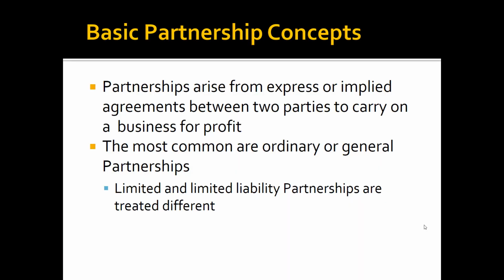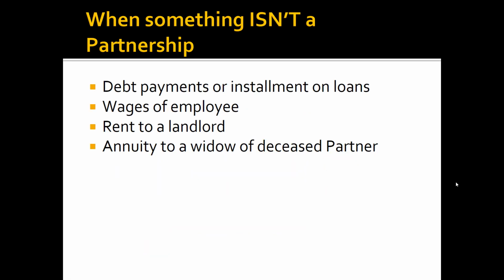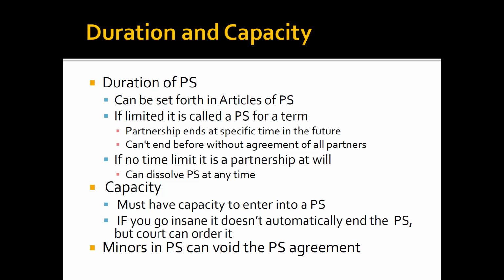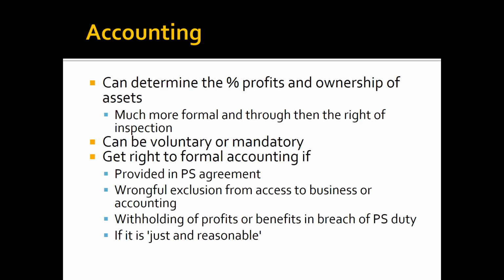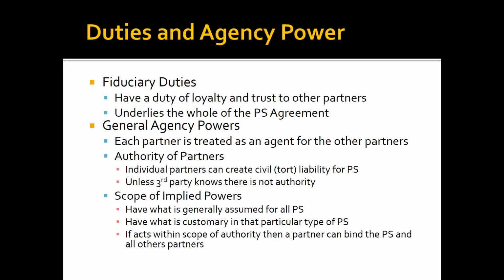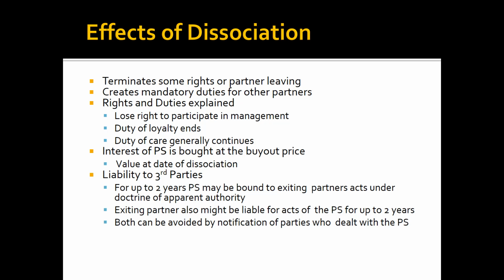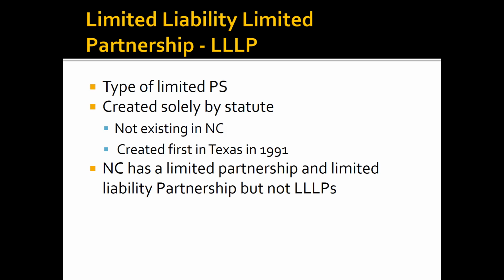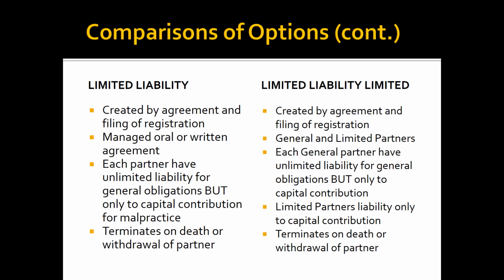Chapter 37 All Forms of Partnership